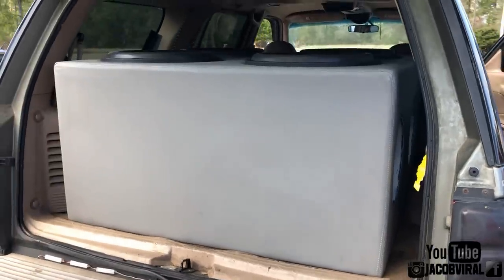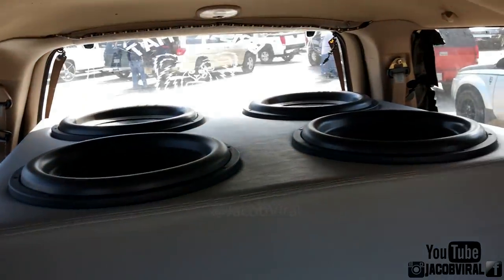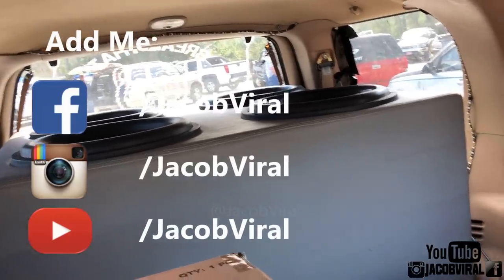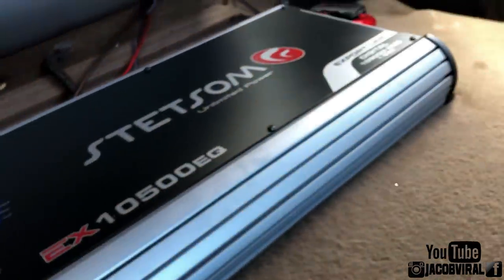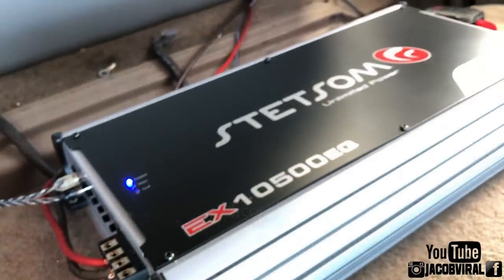4 18S BEATING THE BLOCK DOWN! CRAZY FLEX!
VERY LOUD Expedition Beating the Block Down with 4 18" BEAST Subwoofers Flexing the Truck SUPER HARD! Look at the Crazy Subwoofer Flex!

Brooker has a Solid Build for this Big 4 18" Subwoofer Build on a Singel Brazilian power amp. It was different being a port from the side nobody does but as the owner mentioned it was made for another vehicle so he made it work. Owner built the box and was wrapped by his friend. Great Inside and Outside Flex for yall to enjoy. Be sure to Comment and Like! :)

Stetsom EX 10500 Watt Brazillian Amp 1 ohm
Clamping 6k+ Watts RMS
4 Skar ZvX 18s Dual 2s
Play down to 30Hz
Port isn't flared
12" Ports
Northstar 2nd Battery AGM
Northstar AGM Under Hood
Stock Alternator
All 0 Gauge
SPL Cartel Bass Knob
1999 Expedition
4 18s No Wall
Pioneer Dual Head Unit
Meters 159db port
156db kick
Skar Audio
Brazilian Power
Owner: Brooker Loadholts
Show: Audio SPL Showdown Show
Intro Studio Music Song: A_to_the_O

Recording Gear I Use:
Phone/Camera Holder
Camera Holder
Camera Tripod